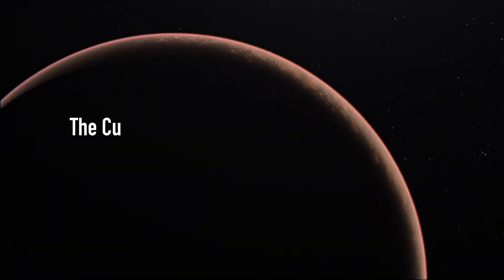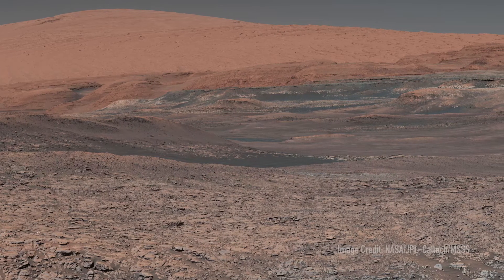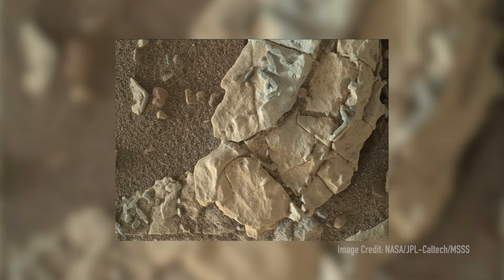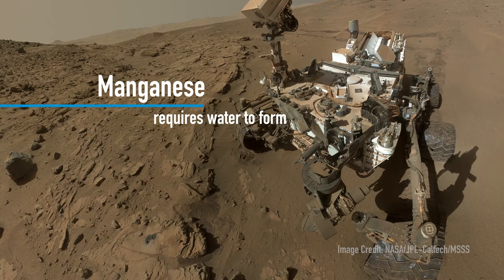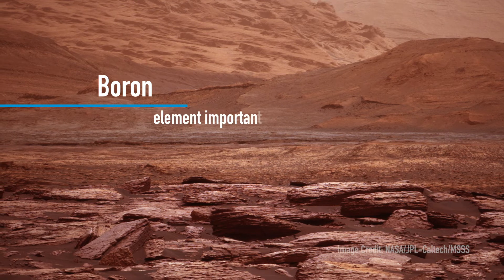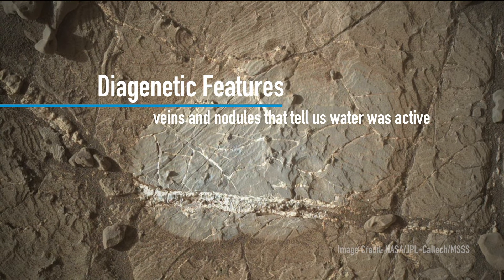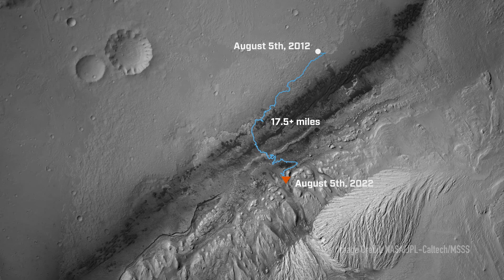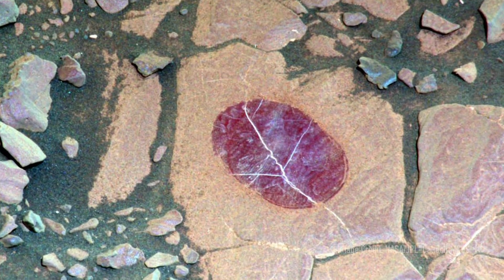10 years on Mars: The Curiosity rover's journey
It has been 10 years since the Curiosity rover landed on the surface of Mars. Los Alamos National Laboratory scientists Nina Lanza (principal investigator for ChemCam) and Sam Clegg (co-principal investigator on ChemCam) talk about the purpose and accomplishments of the ongoing Curiosity mission.

'LA-UR-22-28138'